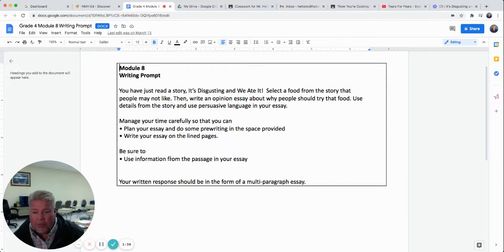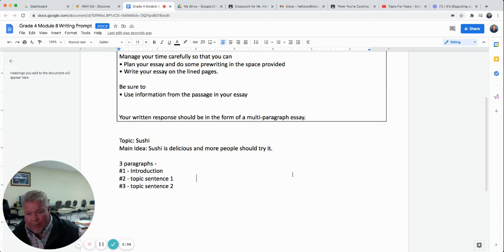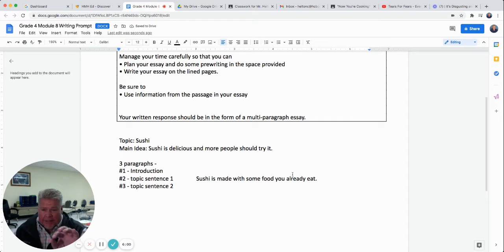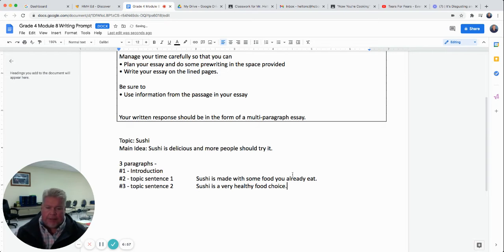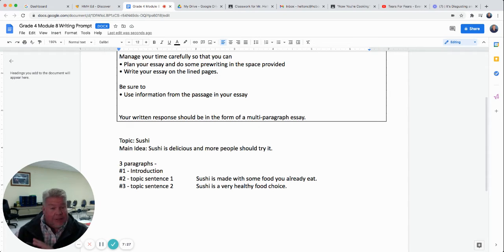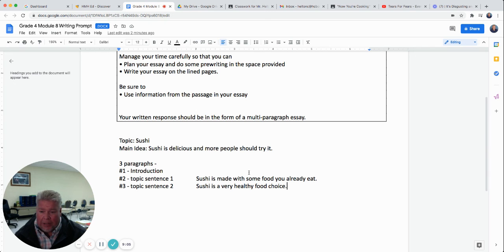Writing Example 4/26